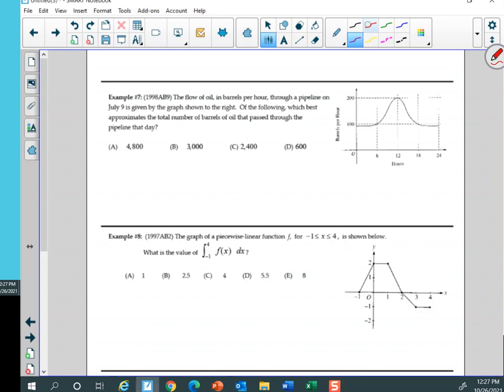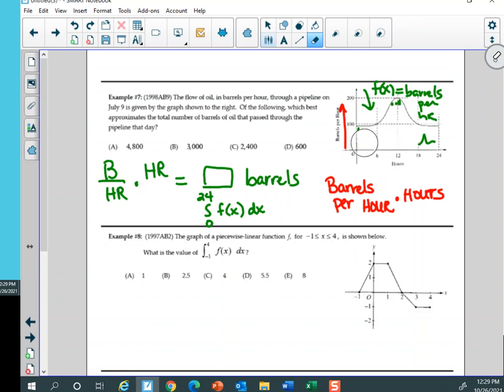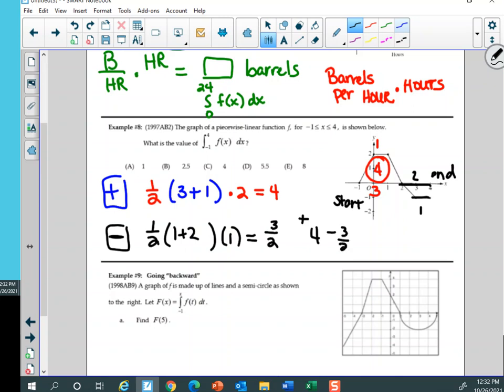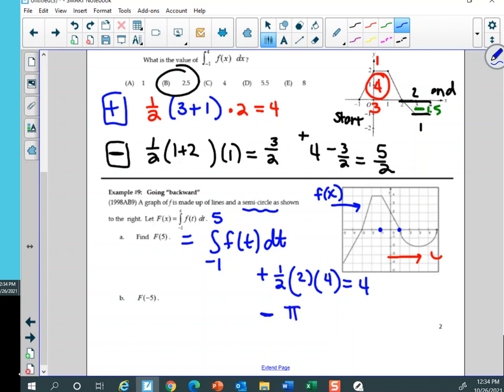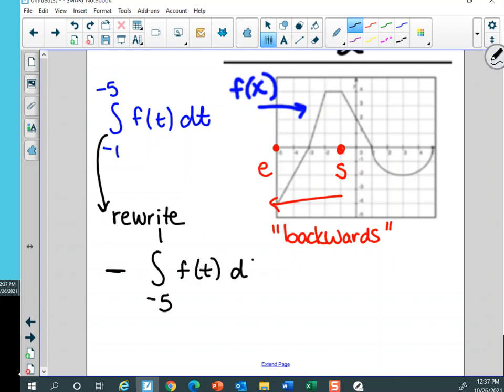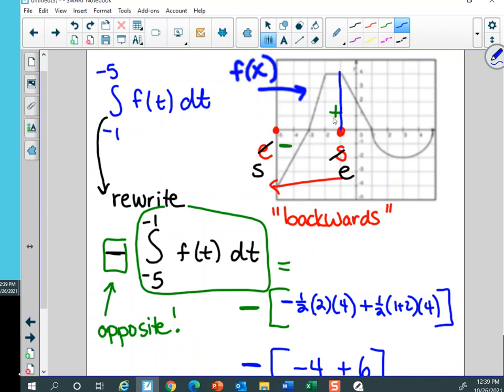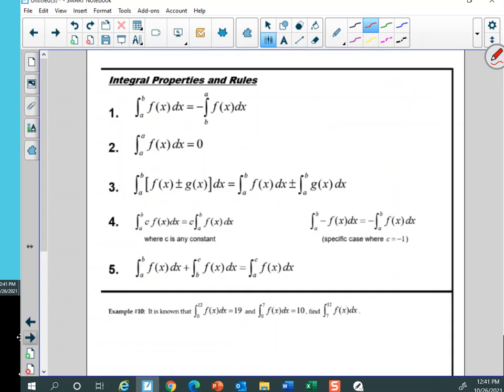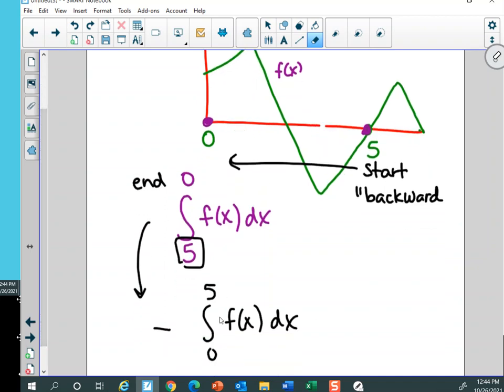Lesson 14 Part 2